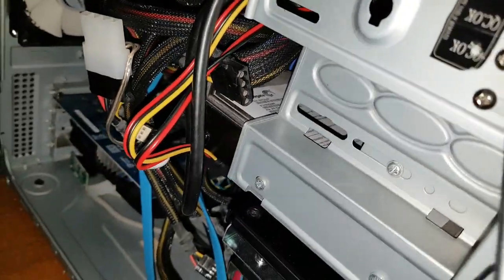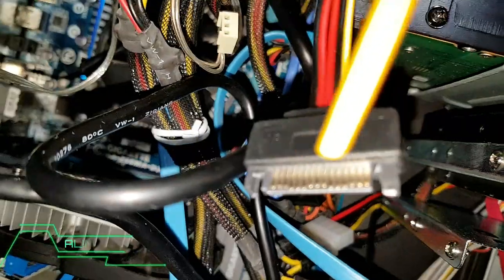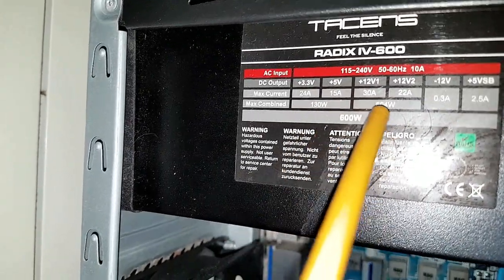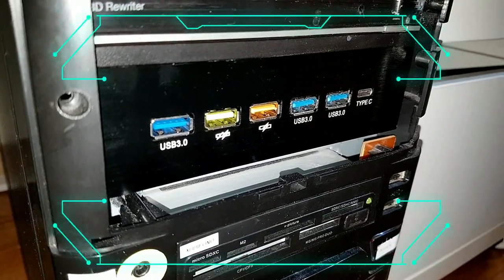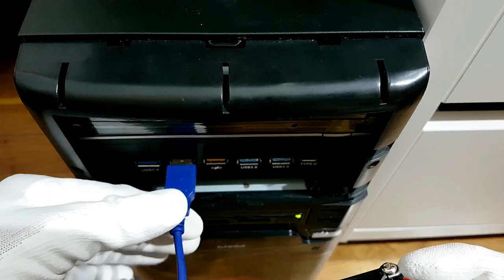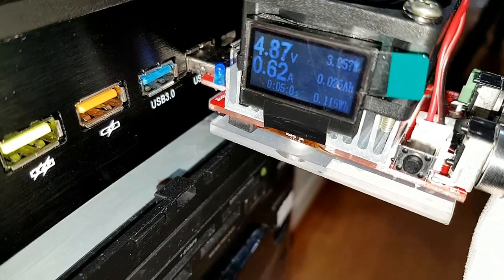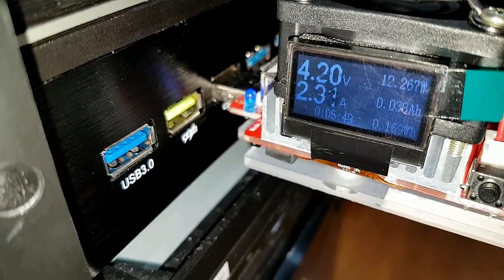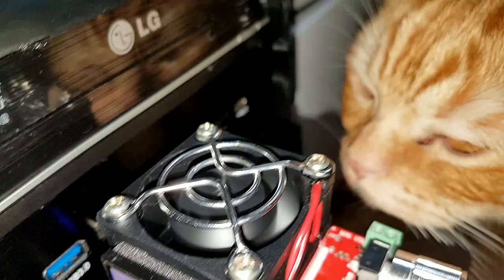🔴 FRONTAL PC USB 3.0 QUALCOMM QUICK CHARGE 3.0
🔴 REPOTENCIA TU VIEJO PC CON USB 3.0 SALIDA CARGA QC 12V 9V 18W 😱

➡️ Panel Frontal PC USB 👇:

➡️ Panel Frontal USB 3.0 👇:

➡️ Panel frontal Multifunción 👇:

🎁 Más información:
✔ Aquí realizamos  Unboxing, Review,  pruebas de equipos de medida, realizamos test de los equipos de medida, comparación de equipos de diferentes marcas, despiece del equipo, fotografías de las partes internas y externas,  prueba de equipos de refrigeración, tutoriales de funcionamiento de equipos, tutoriales de reparación de tarjetas electrónicas de diferentes electrodomésticos.

📌 haz clic en la campanita.
☝ Muchas gracias y hasta la próxima!

⚠ *Renuncia de Responsabilidad* ☢
Cualquier consejo que doy a través de mi contenido es meramente una opinión basada en mi propia experiencia.
Todo trabajo eléctrico, electrónico, mecánico requiere unos conocimientos que se aprenden con un estudio en un centro de formación profesional autorizado por el estado o gobierno donde se reside.
Tómatelo todo como una opinión.
Utiliza siempre los EPIS:
Casco, Guantes, Gafas de seguridad, Zapatos de electricista y herramientas en perfectas condiciones y afines al trabajo que vas a realizar, ante la duda, NO realices ningún trabajo. RECUERDA! tu Vida y tu Seguridad es Primero.